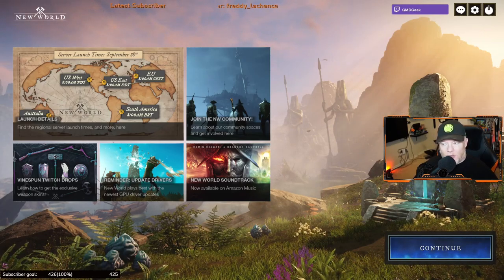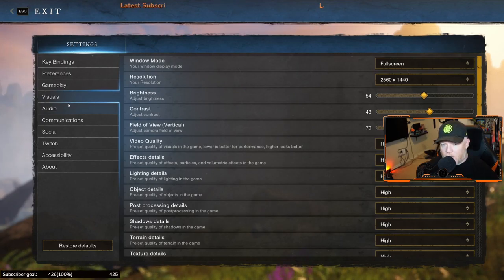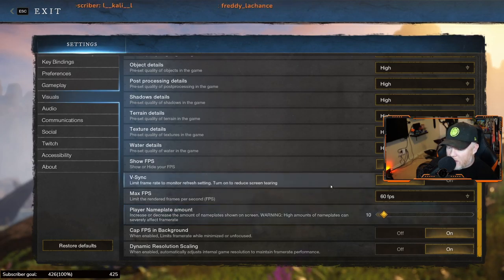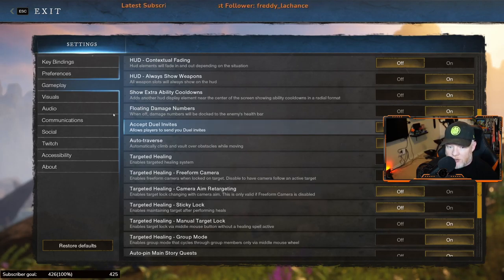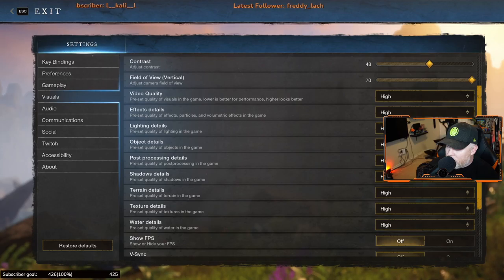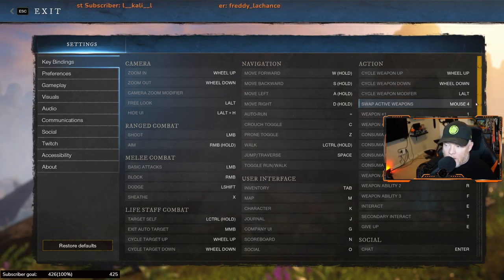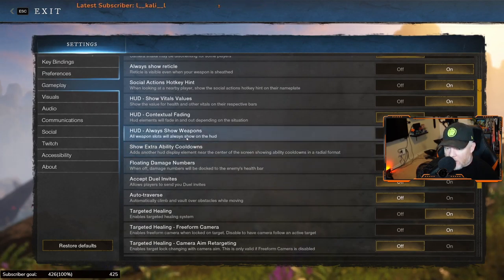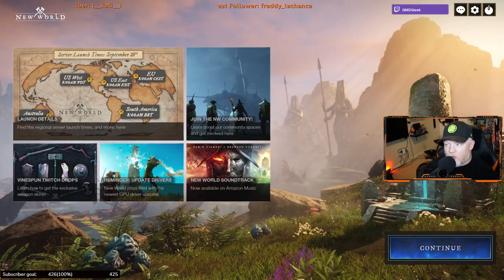Amazon New World Game Settings for Old & New PCs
Amazon New World Game Settings for Old & New PCs to help you get the best gameplay and avoid higher temps, issues with your GPU (graphic cards), or if you want to stream and game from the same system.

Windows Update: Select Start - Settings - Update & Security - Windows Update

My New World Day 1 Settings:
- Graphic Settings
 - Window Mode - Fullscreen
 - REsolution - set it to MATCH your monitor resolution
 - Visuals - FOV - turn it all the way up (70)
 - Visuals - Max FPS - cap it at 60
 - Visuals - V-sync: if you have an older card or monitor turn it off - it's really up to you hear, this is not a FPS but a MMO so it's less of an issue. For those curious what V-Sync does: At top-end frame rates, VSync eliminates screen-tearing, at low-end frame rates, it's disabled to minimize stuttering, but effectively increases input lag
 - Camera Shake: Gameplay - Enable camera shake - turn it off

- Network Settings
 Preferences - Bandwidth Mode: HIGH (default is

Key Bindings:
 Action - Swap Active Weapons - swap to weapons (Mouse OR keyboard numbers)

General Quality of Life Settings:
 Gameplay:
  HUD - always show weapons - ON (this lets you see cooldowns for all weapons
  Always Show Reticle - this puts a target in the middle of the screen to allow you to see where you are aiming like in a FPS
  Gameplay - Accept Duel Invites - turn it OFF if Gringings PVE Open world or farming materials

 Audio
  Communications - Voice Chat Mode - I turn it off and use discord - if you leave it to global you will hear everyone in a chat/with a microphone - very annoying

Long time gamer and avid CyberSecurity geek ... love the friends I've made through both gaming and my CyberSecurity career.  In my videos, I hope to share some of those passions and lessons I learn along the way.

I am also looking forward to interacting with everyone.  I'll read the comments and do my best to grow from those comments.